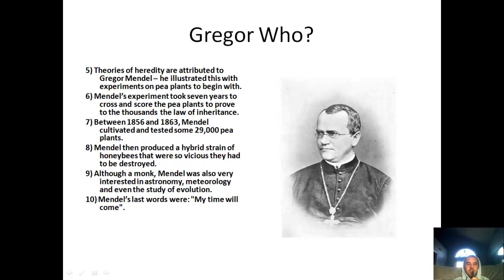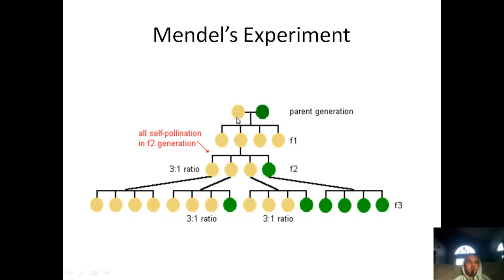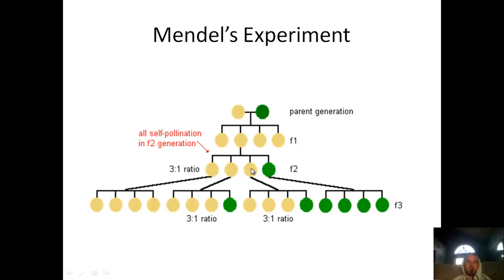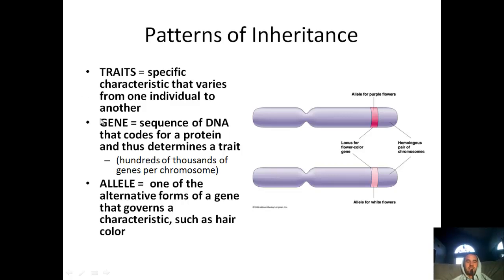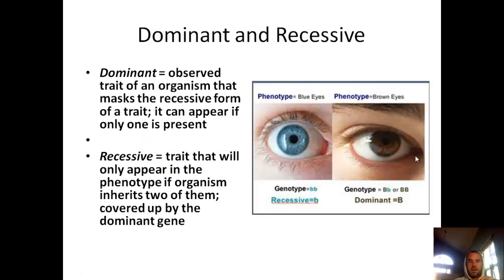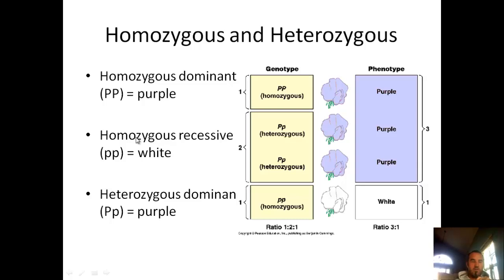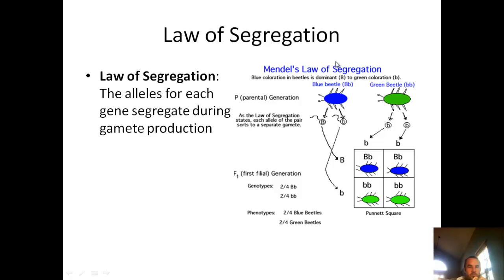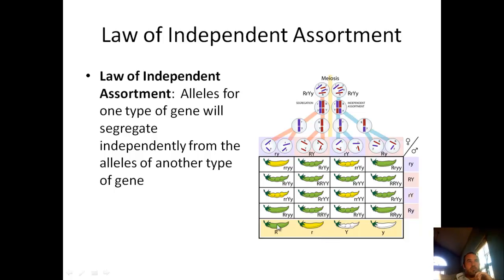Biology Mendelian Genetics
Mendel, genetics, biology, genes, heredity,